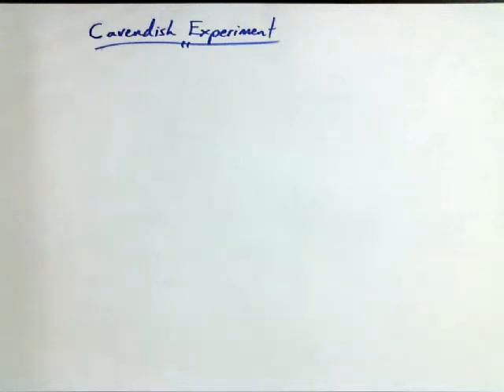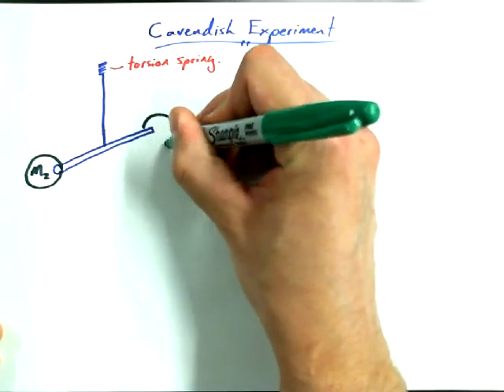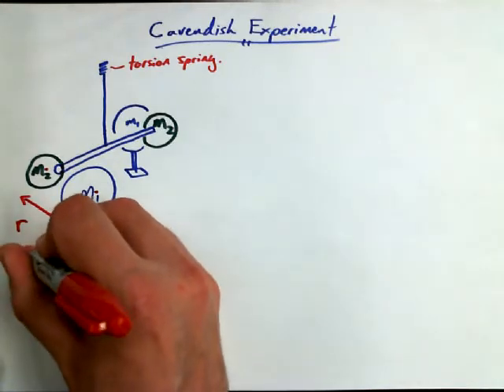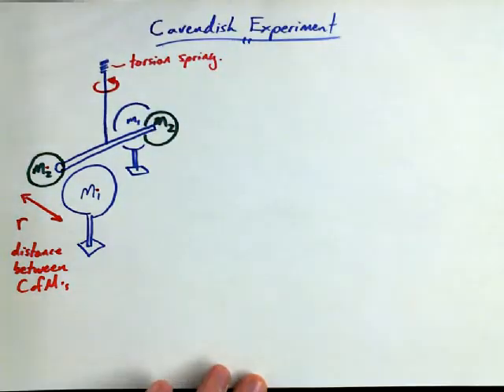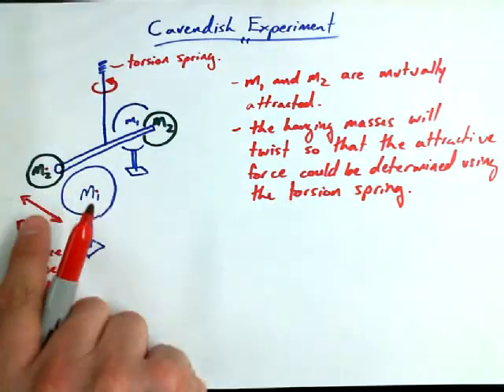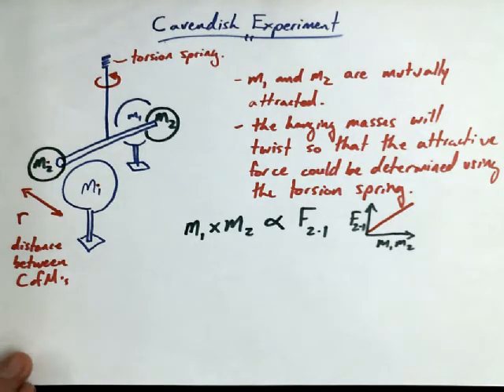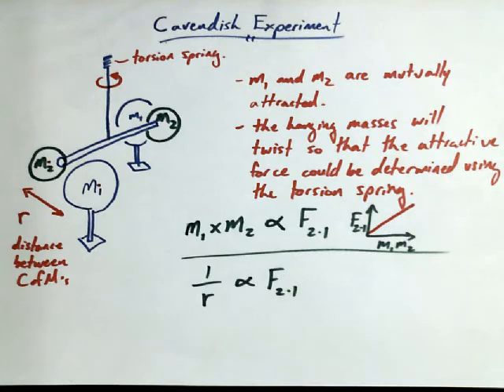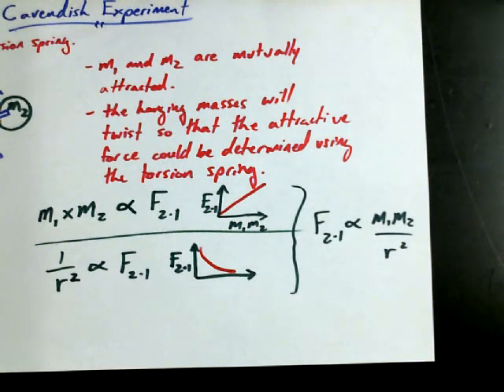2 6B Cavendish Experiment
Many of the videos in this channel are video lessons for grade 11 and 12 physics courses. The homepage for these courses can be found at.